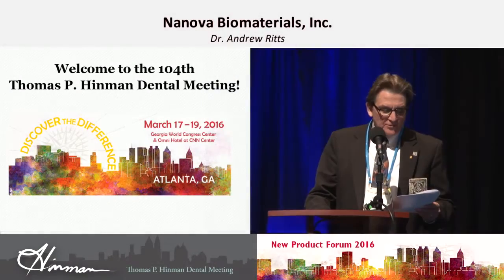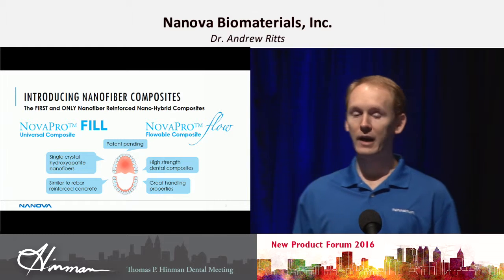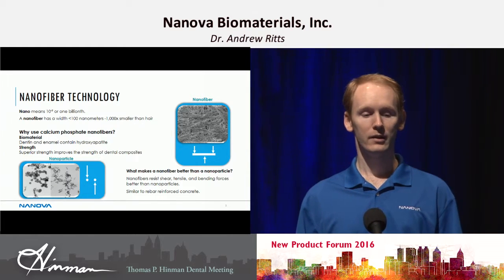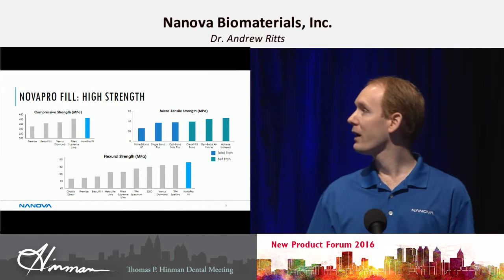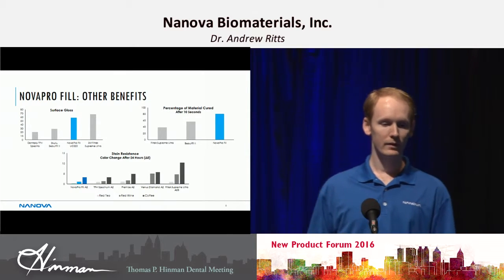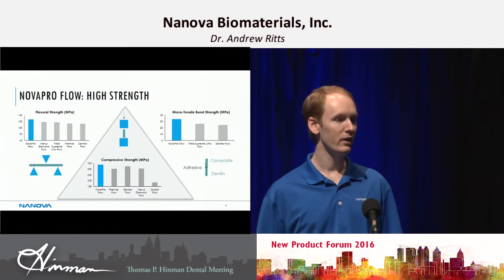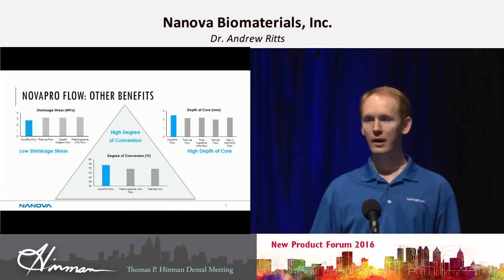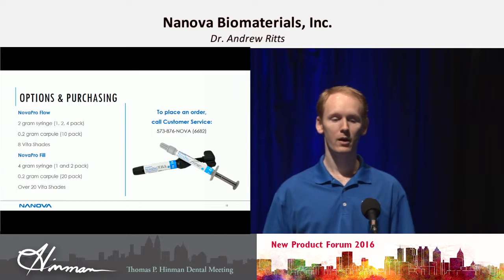NovaPro Composite Presentation at Hinman 2016 (Atlanta) by Nanova Biomaterials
Dr. Andrew Ritts, Senior Scientist at Nanova Biomaterials, Inc., hosts a presentation on the NovaPro Flow and Fill dental composites with nanofiber technology at the Hinman Dental Meeting in Atlanta, GA (March 18, 2016).